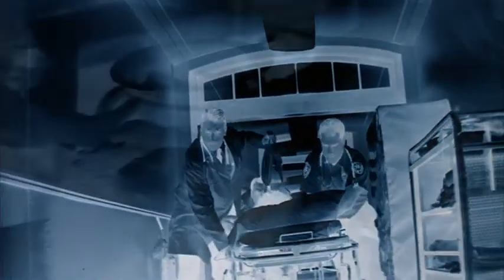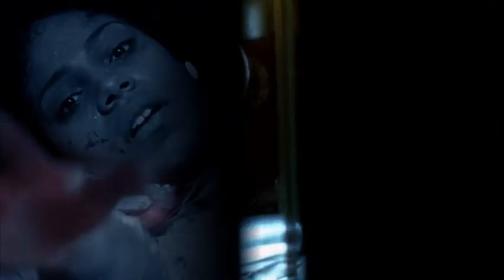Blade II Title Sequence